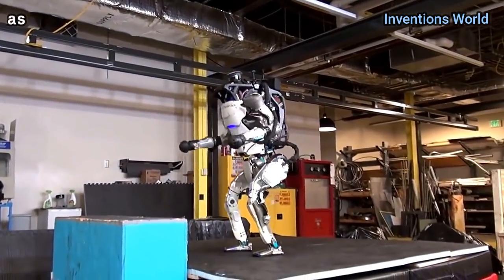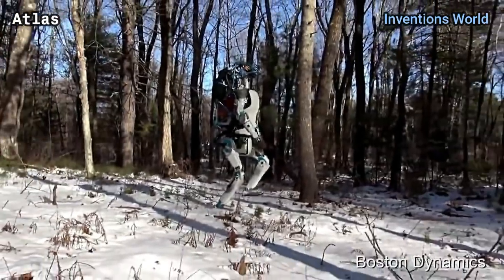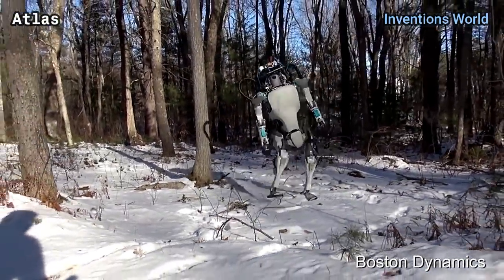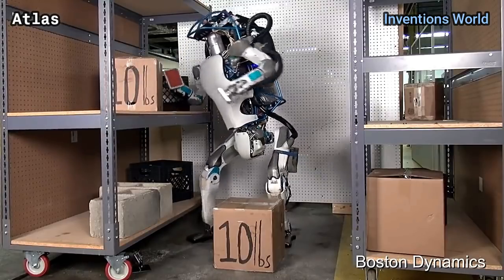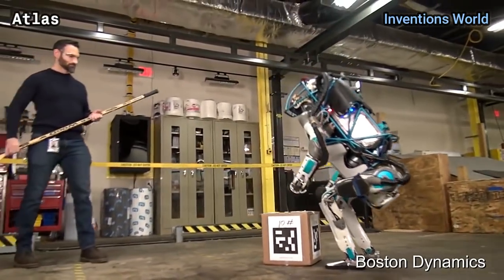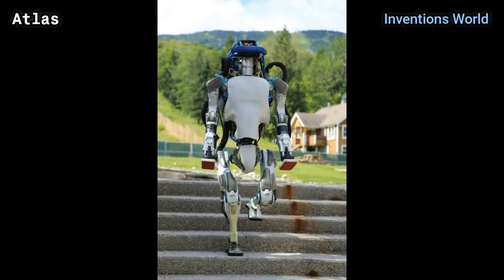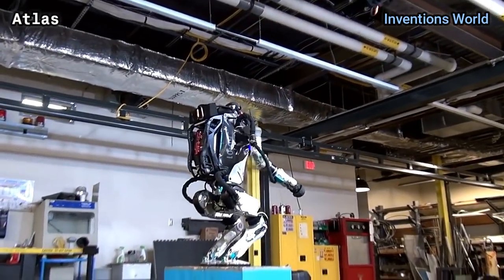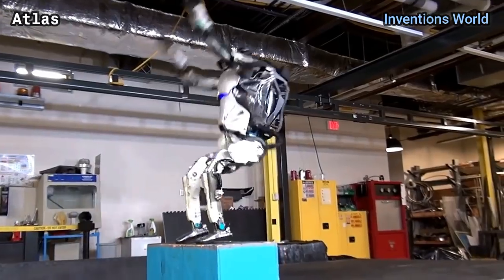Atlas, The World's Most Dynamic Humanoid Robot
One of the best Artificial Intelligence, AI Robot.

Atlas is the latest in a line of advanced humanoid robots primarily developed by the American robotics company Boston Dynamics, with funding
and oversight from the United States Defense Advanced Research Projects Agency (DARPA). The 1.8-meter (6 ft) robot is designed for a variety
of search and rescue tasks, and was unveiled to the public on July 11, 2013.

The design and production of Atlas was overseen by the DARPA, an agency of the United States Department of Defense, in cooperation with
Boston Dynamics. One of the robot's hands was developed by Sandia National Laboratories, while the other was developed by iRobot. In
2013, DARPA program manager Gill Pratt compared the prototype version of Atlas to a small child, saying that "a 1-year-old child can
barely walk, a 1-year-old child falls down a lot ... this is where we are right now."

Atlas is based on Boston Dynamics' earlier PETMAN humanoid robot, and has four hydraulically-actuated limbs. Constructed of aluminum
and titanium, it stands approximately 5.9 feet tall, weighs 330 pounds (150 kg), and is illuminated with blue LEDs. Atlas is
equipped with two vision systems – a laser rangefinder and stereo cameras, both controlled by an off-board computer – and has hands with
fine motor skill capabilities.[3] Its limbs possess a total of 28 degrees of freedom.[3] Atlas can navigate rough terrain and climb
independently using its arms and legs, although the 2013 prototype version was tethered to an outside power supply.

Atlas, The Next Generation...

On February 23, 2016, Boston Dynamics released video of a new version Atlas robot on YouTube. The new version of Atlas is designed to
operate both outdoors and inside buildings. It is specialized for mobile manipulation and is very adept at walking over a wide range of
terrain, including snow. It is electrically powered and hydraulically actuated. It uses sensors in its body and legs to balance, and it
uses LIDAR and stereo sensors in its head to avoid obstacles, assess the terrain, help with navigation, and manipulate objects, even
when the objects are being moved. This version of Atlas is about 175 cm (5 ft 9 in) tall (about a head shorter than the DRC Atlas) and
weighs 180 lb (82 kg).

On November 16, 2017, Boston Dynamics released an update video of the Atlas robot to Youtube. In this video Atlas was shown jumping
on boxes, turning 180 degrees while jumping and performing a backflip.

Atlas is intended to aid emergency services in search and rescue operations, performing tasks such as shutting off valves, opening doors
and operating powered equipment in environments where humans could not survive. The Department of Defense stated in 2013 that it had
no interest in using the robot for offensive or defensive warfare..